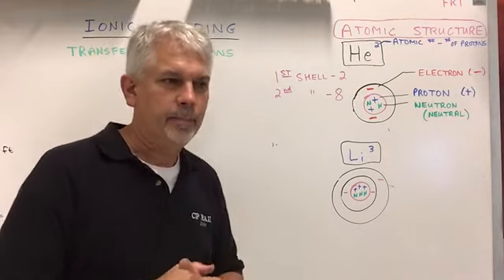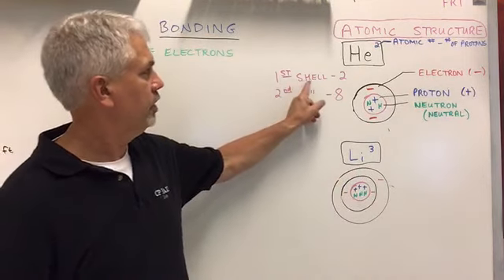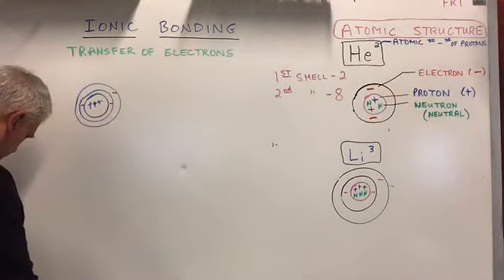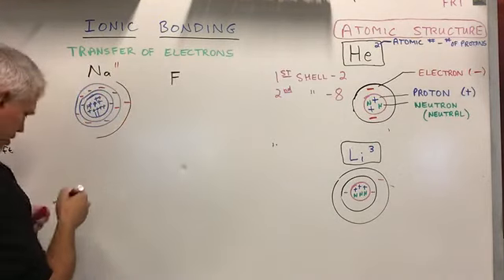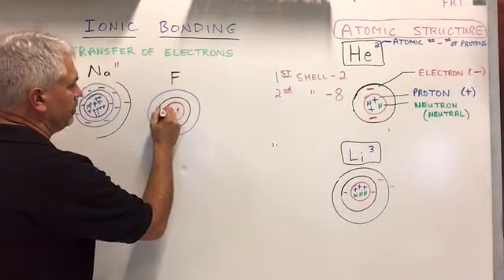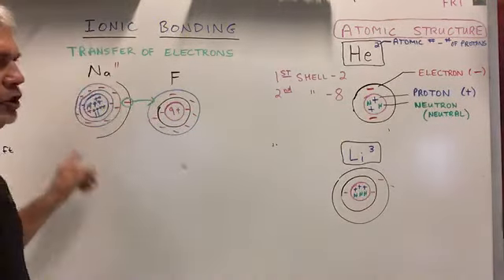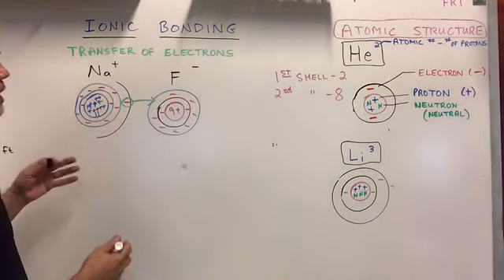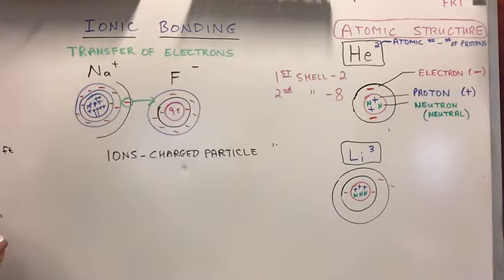Ionic Bonding V 1